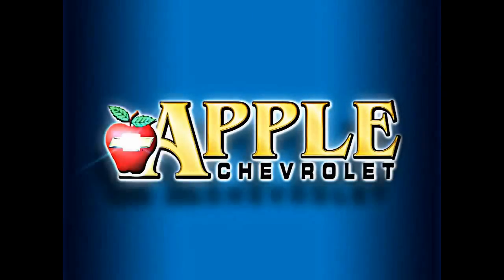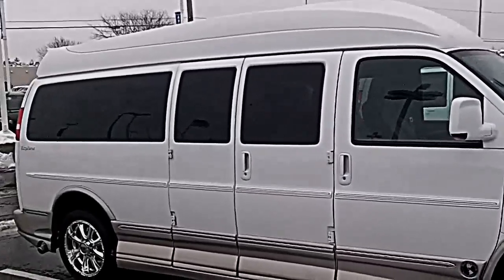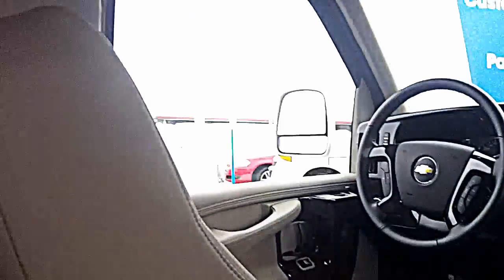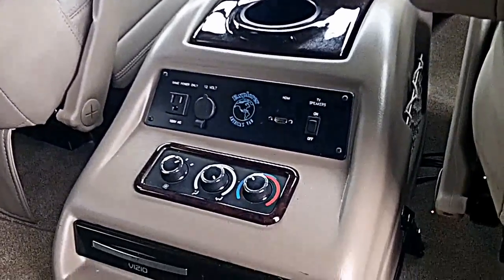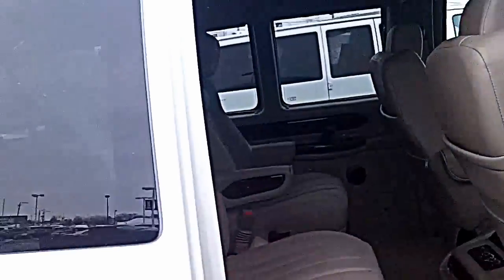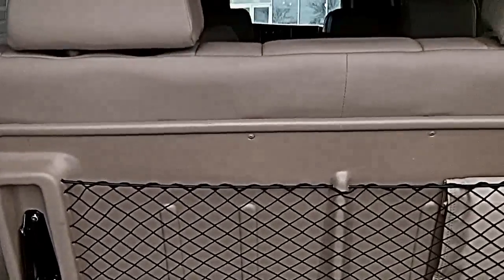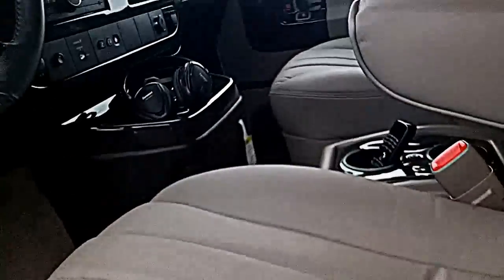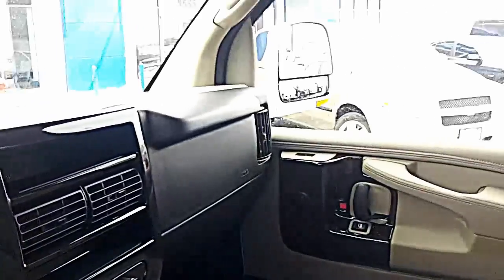2012 Chevy Express Explorer Conversion Van video walk-around at Apple Chevrolet.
2012 Chevy Express Explorer Conversion Van video walk-around at Apple Chevrolet by Ken Lavigne.